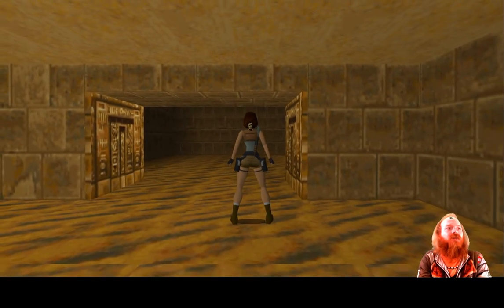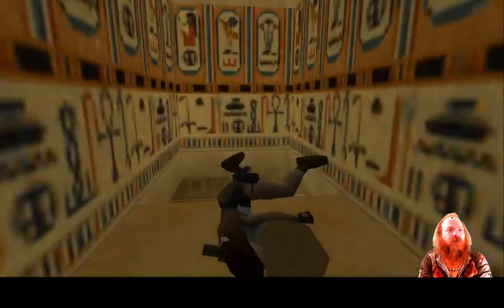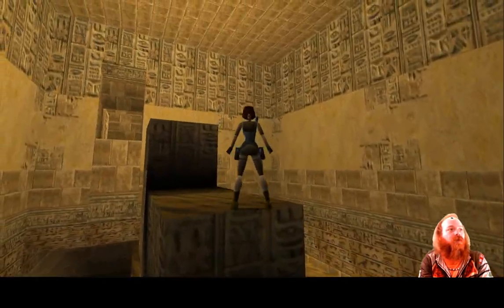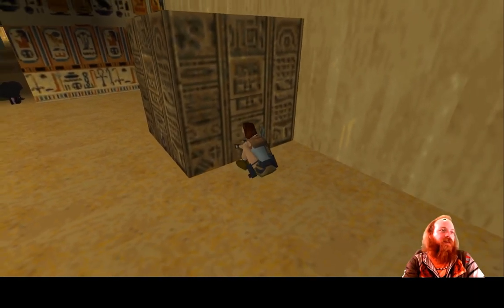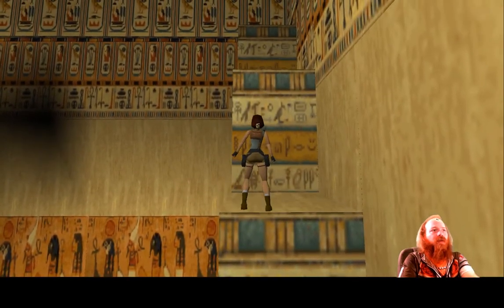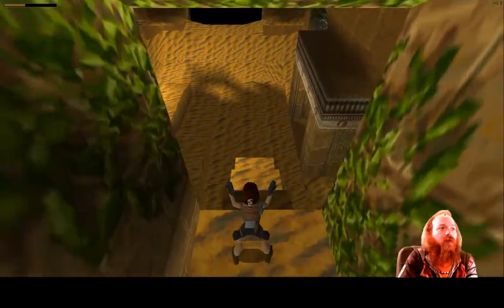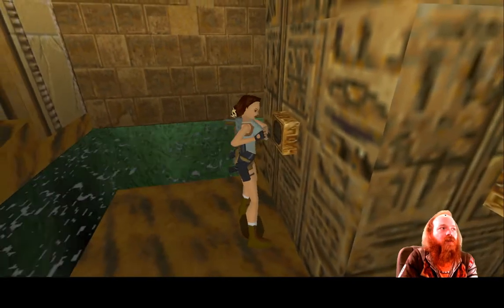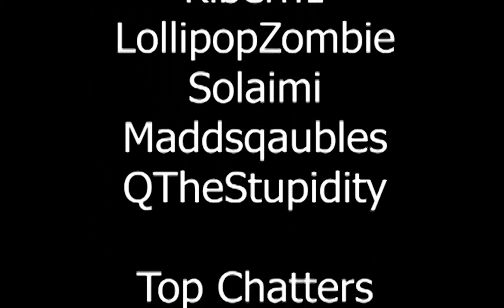Tomb Raider 1 Complete Walk Through [NO MEDS] Level 11 Obelisk of Khamoon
Key Moments
Movable Block leading to Gold Key - 0:40
Sapphire Key - 2:10
Mavable Block to Sand Pit - 2:55
Movable Block 3 - 4:45
Movable Block 4 - 5:15
Using Sapphire Key - 5:50
Corridor mummy Trap - 7:00
Drawbridge Switch 1 - 7:30
Eye of Horus - 7:45
Detoured Route - 9:00
Drawbridge Switch 2 - 15:30
Secret 1 - 16:50
Secret 2 - 17:05
Entering Mummy Pit Room - 17:30
Shortcut to drawbridge switch 3 - 18:40
Secret 3 - 19:35
Drawbridge Switch 3 - 21:50
Enter Stairs and Slope Room - 22:50

Drawbridge Switch 4 - 27:20
Seal of Anubis - 28:05

Scarab - 28:15
Ankh  - 28:25

Underwater Passageway - 28:40
Using Artifacts - 32:10